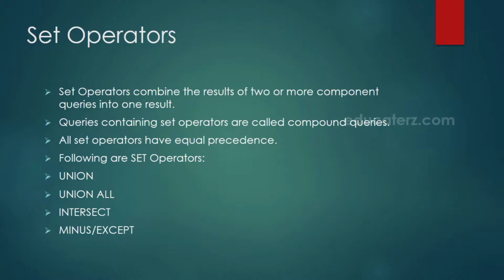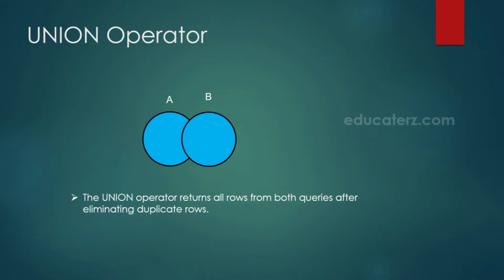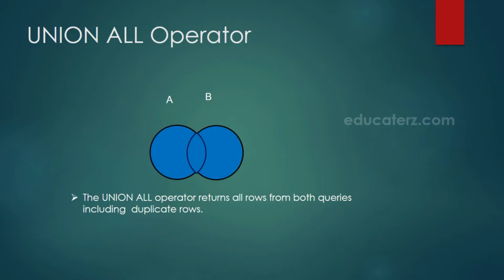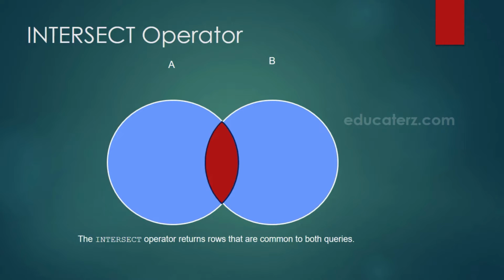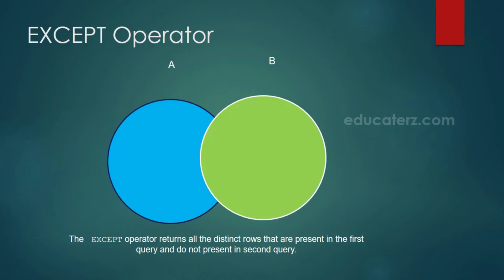6.1 Set Operators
Set Operators